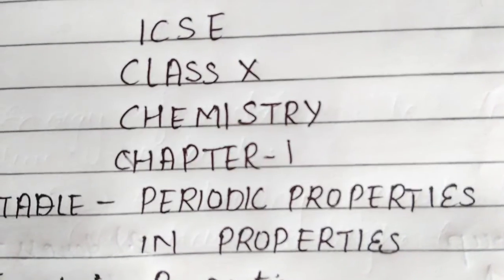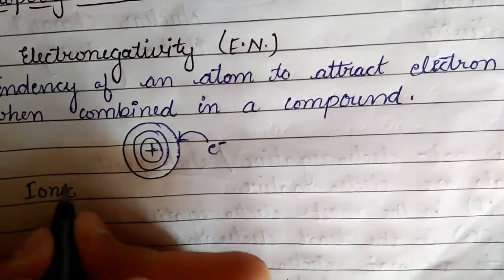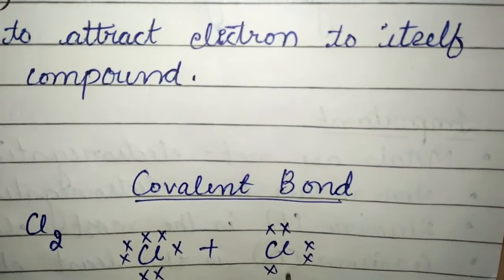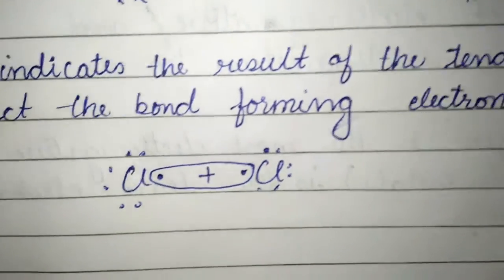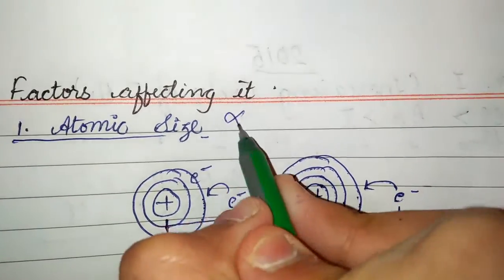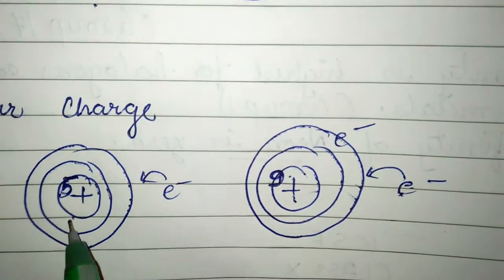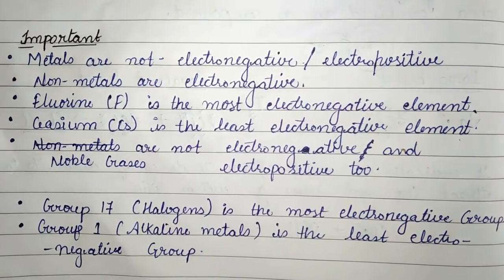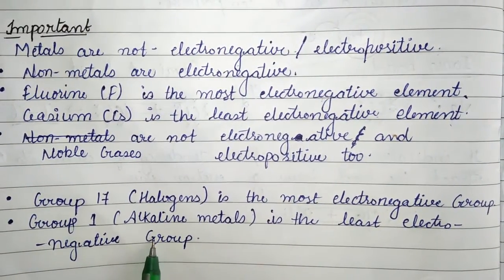Electro Negativity l ICSE class 10 l chapter 1 l periodic properties and variations l LECTURE 5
Here you can get notes of chemistry class 10 ICSE.

In this video I have explained electro negativity

The Confidential Learning.